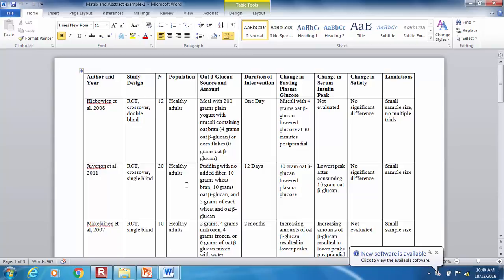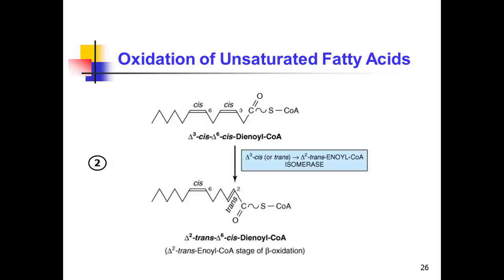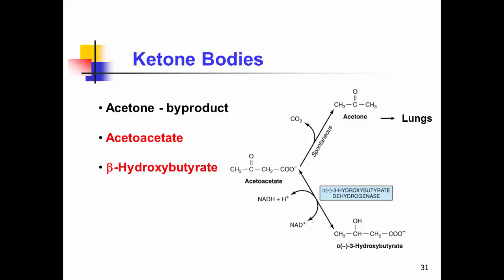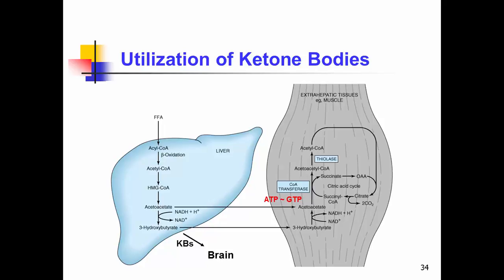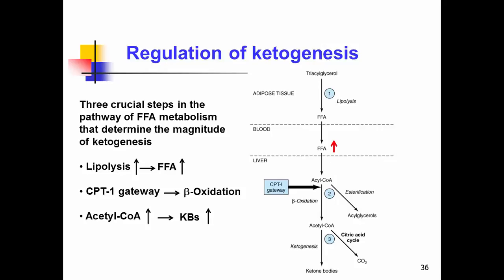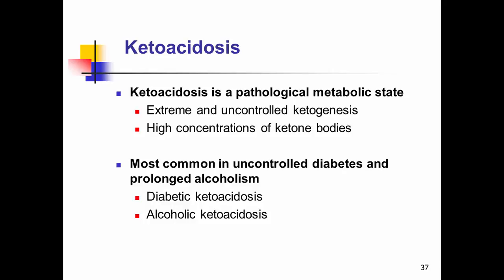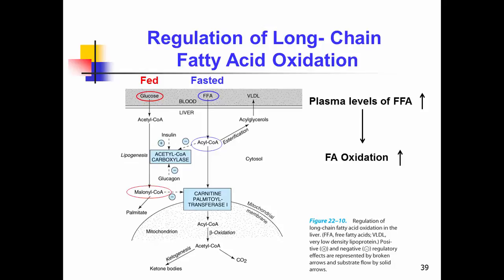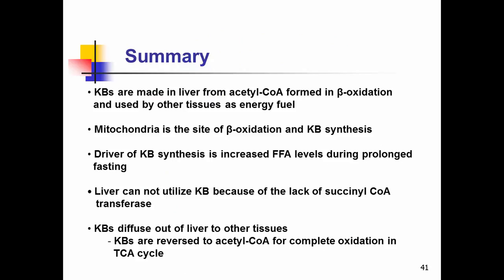Lecture 11 Oct 13 2016